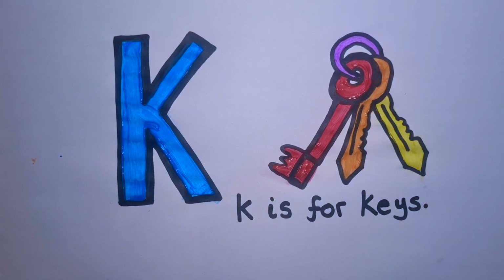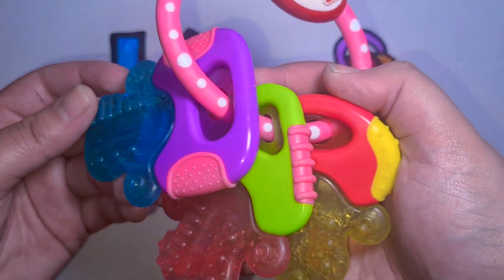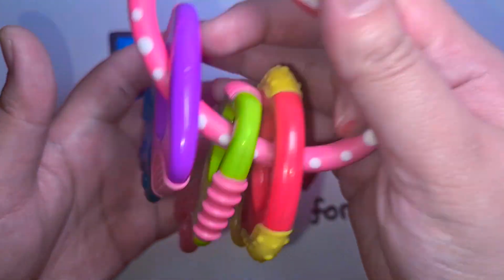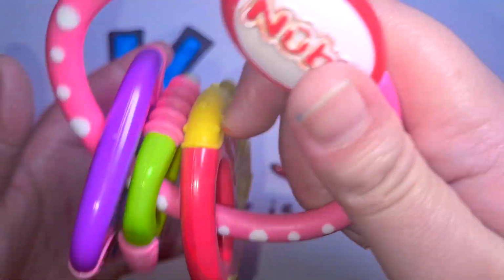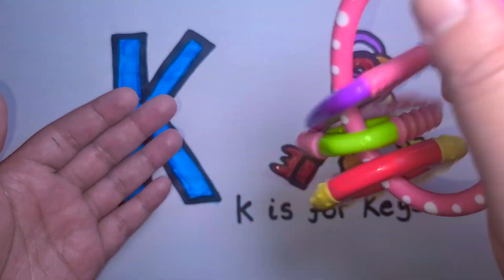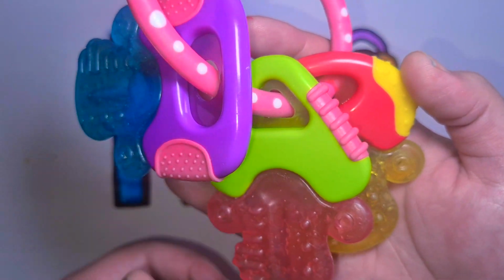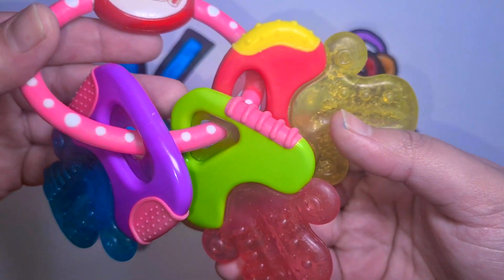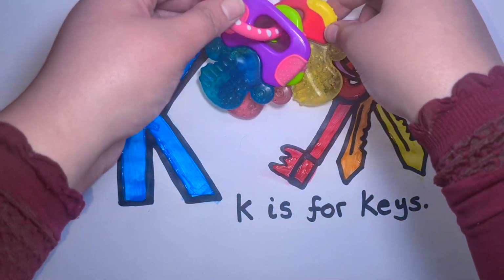K is for Keys | ALPHABETS | EASY DRAWING AND PAINTING FOR KIDS AND TODDLERS | #11 | CalmingArt.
In this video:
- Learning about the letter K!
- Drawing and painting 'K' and 'Keys'.
- Real life representation of some toy keys and some real keys.
- Examples of short sentences: "K is for keys", "The keys are shiny",
- Some maths: "short key" and "long key".
- Learning colours.